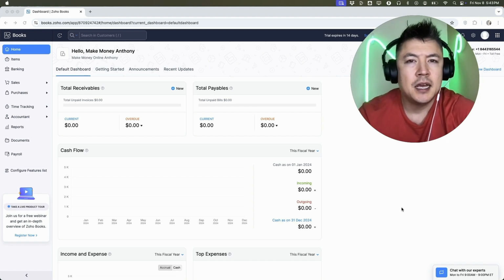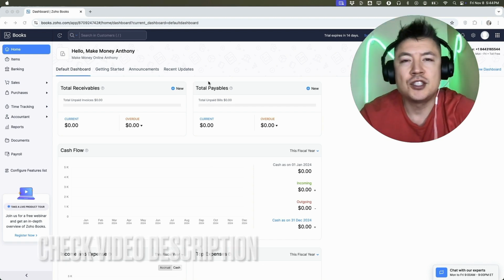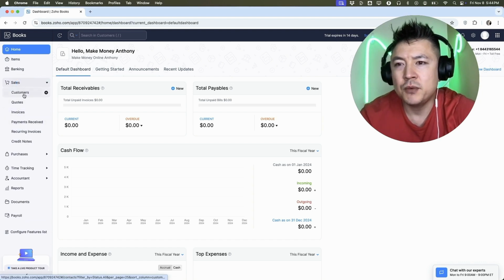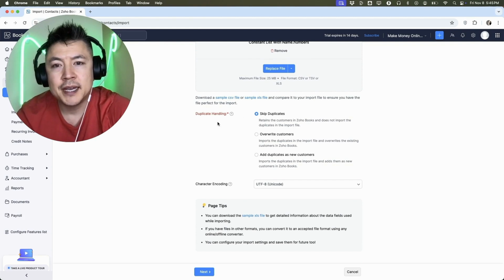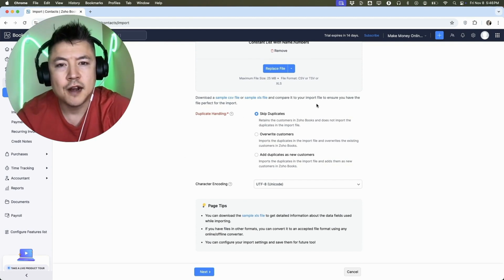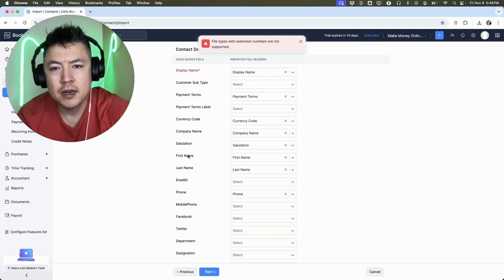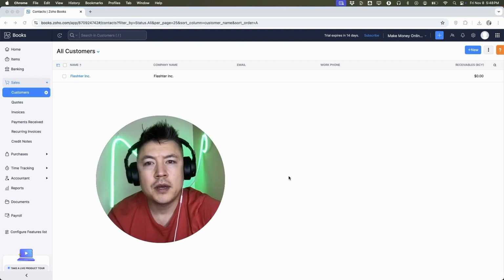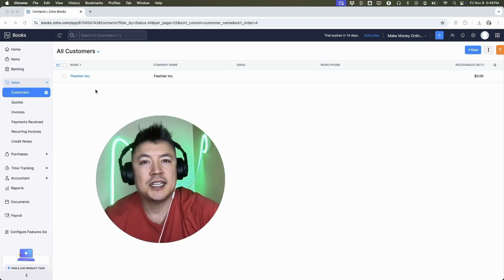✅ How To Import Upload Customer List To Zoho Books 🔴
Zoho Books is an online accounting software designed for small and medium-sized businesses. It helps users manage their finances by offering features like invoicing, expense tracking, bank reconciliation, inventory management, project tracking, and financial reporting. Zoho Books automates many accounting processes, simplifies tax compliance, and integrates with other Zoho apps and third-party tools. Its user-friendly interface makes it accessible to business owners without accounting expertise, while its robust functionality supports more advanced accounting needs.